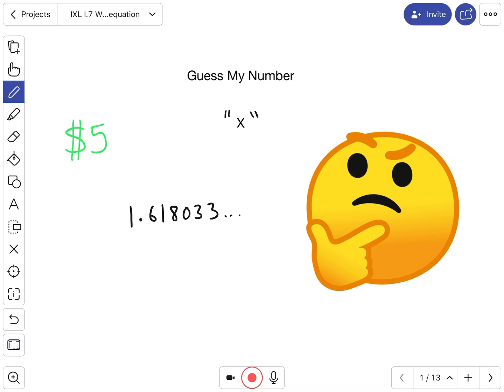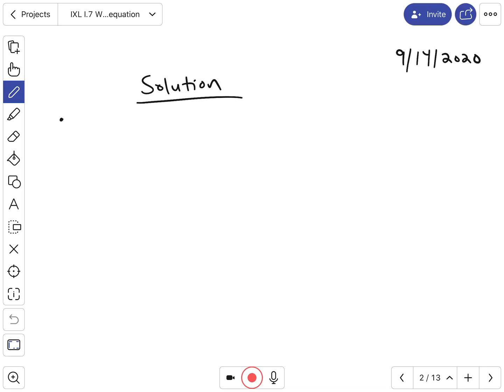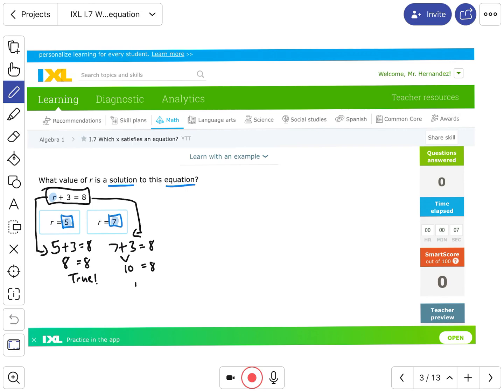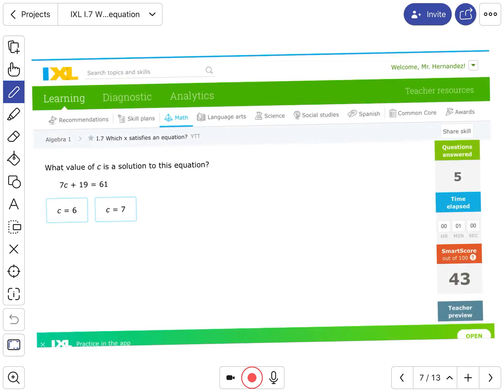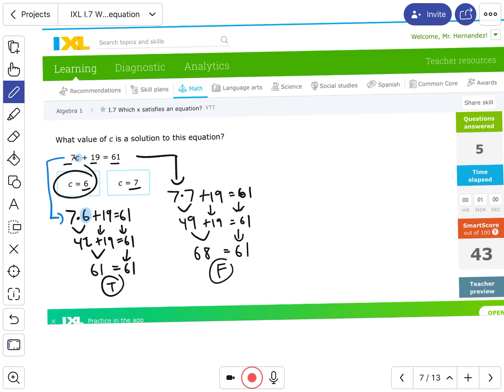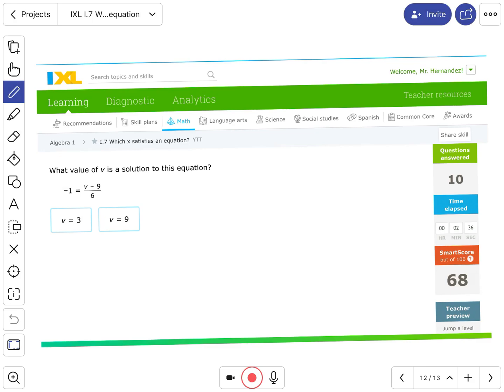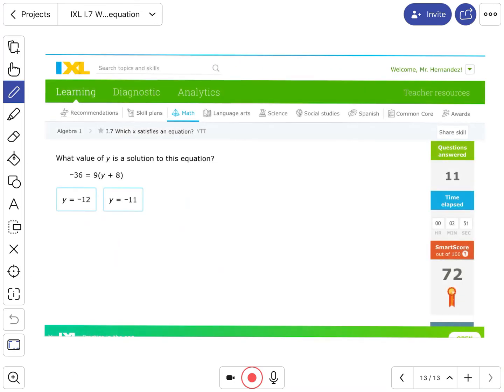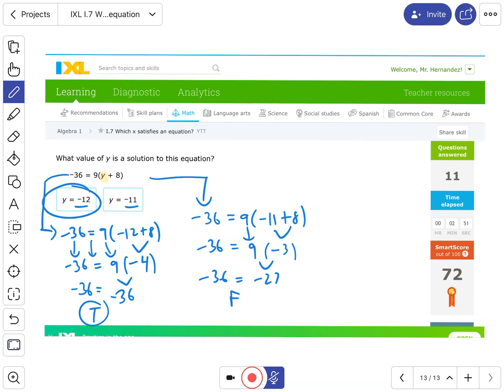IXL I.7 Which x satisfies an equation?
Here I go over how to determine if a number is a solution to an equation or not.